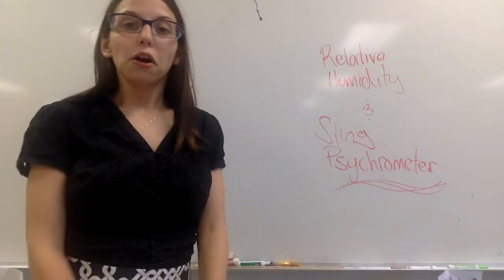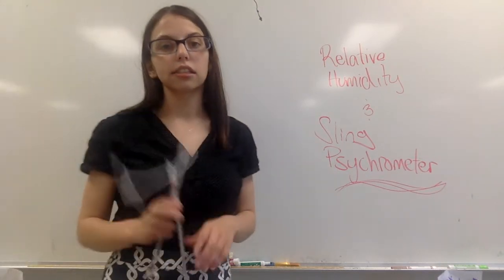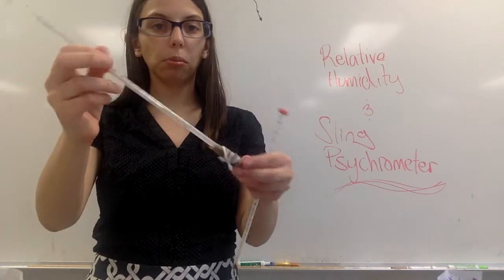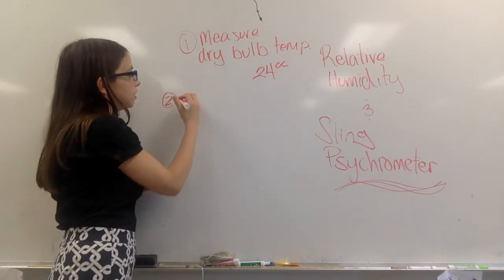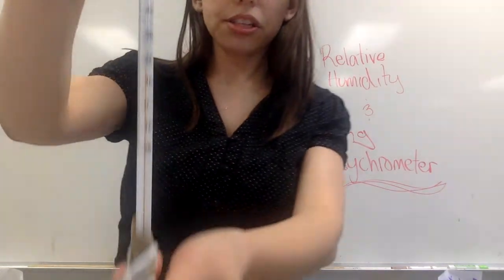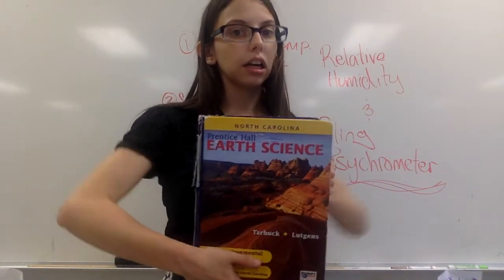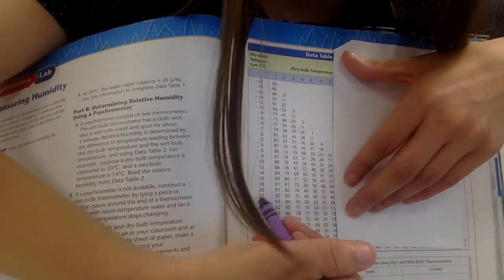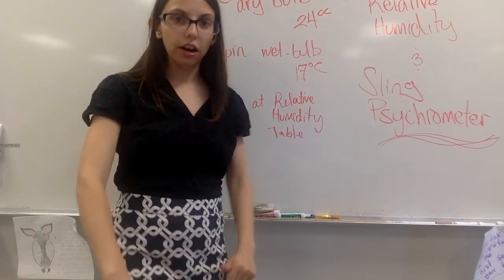Sling Psychrometer Video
How to measure relative humidity using homemade psychrometers!!! yayyyyy!